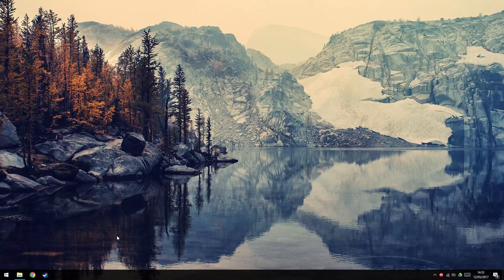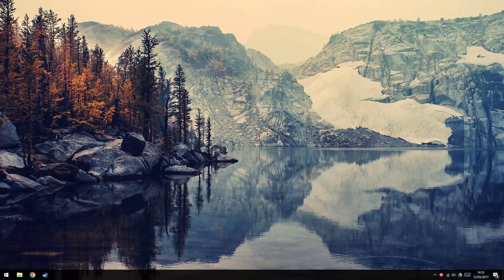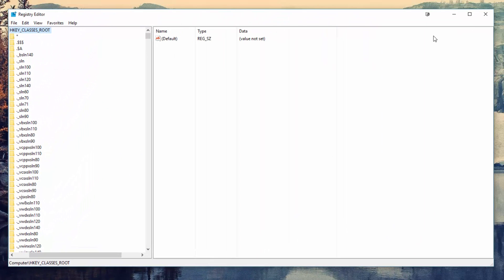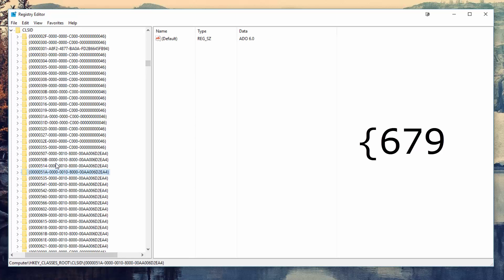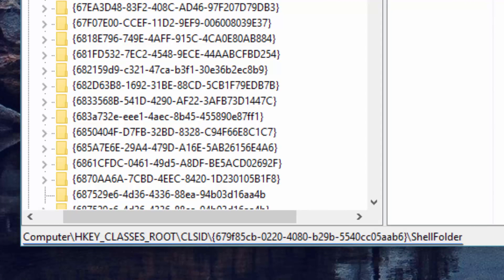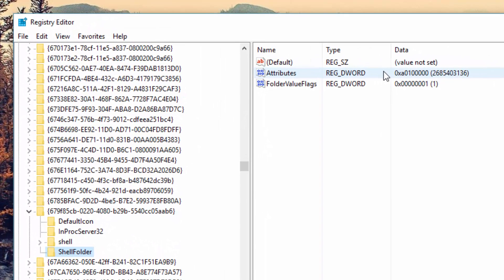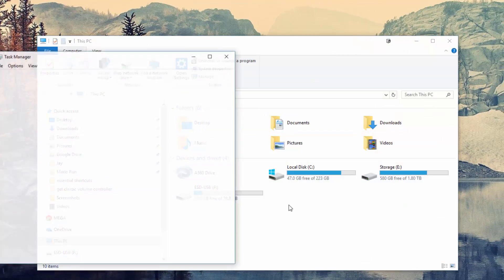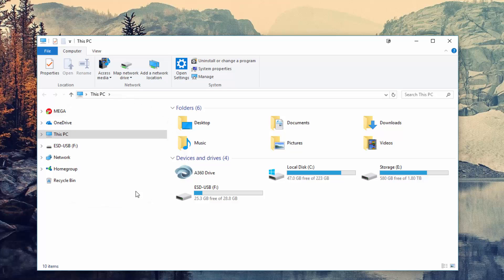How to disable Quick Access in File Explorer